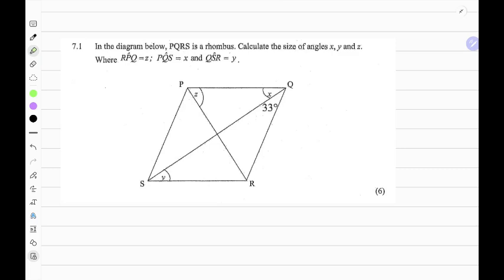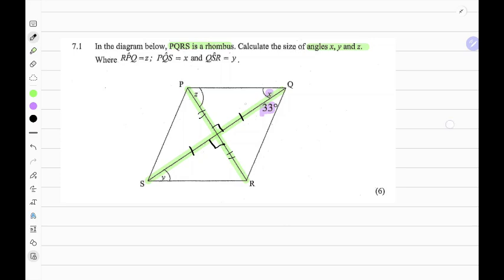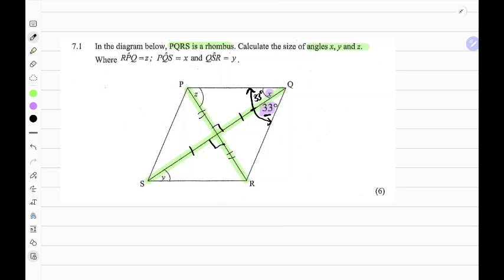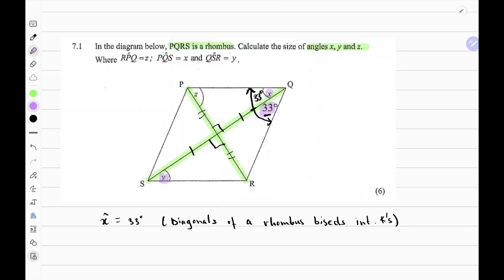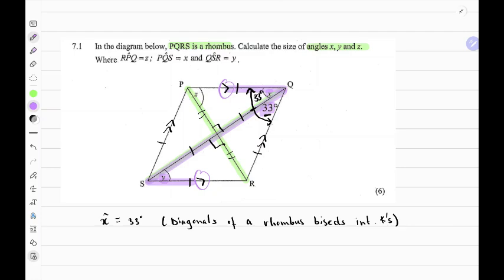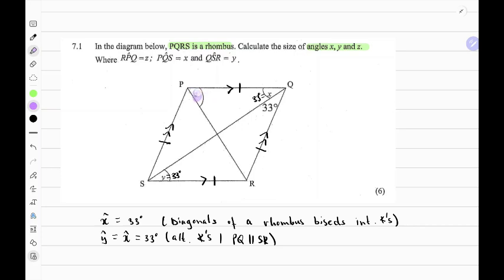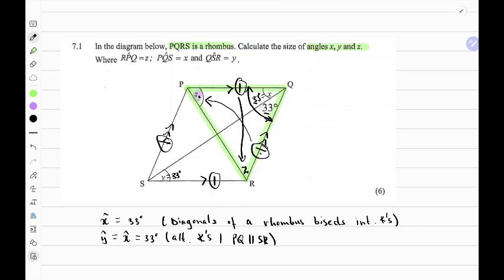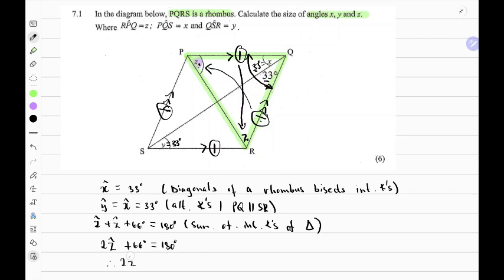Euclidean Geometry - Rhombus Problem - Grade 10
Learn and apply the properties of a rhombus: -
Pairs of opposite sides are parallel
All four sides are equal in length
Diagonals bisect each other perpendicularly
Diagonals bisect interior angles
Alternate angles exist in a rhombus